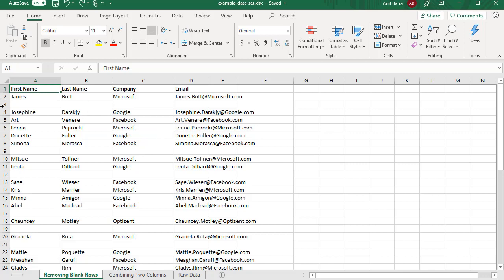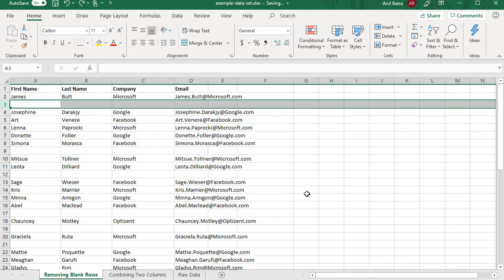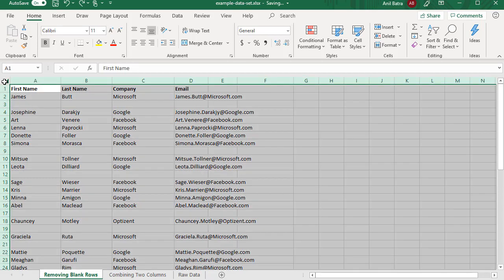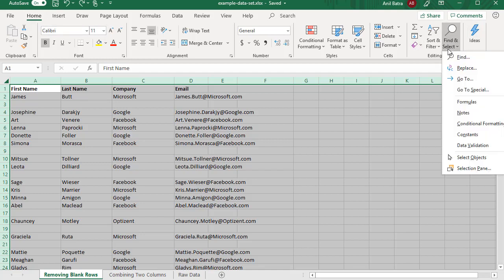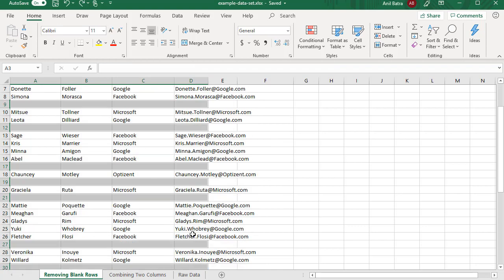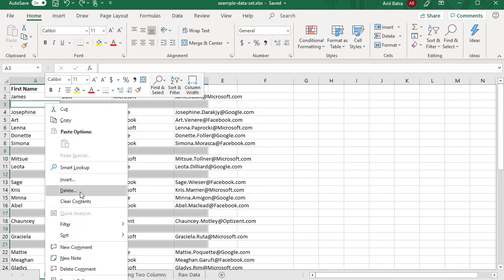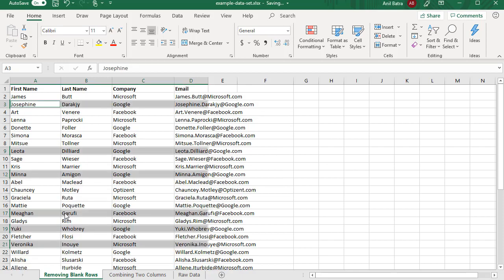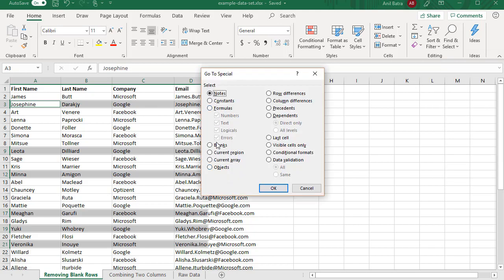How to Delete Blank Rows in Excel (Remove the blank rows in excel sheets and make them look nice)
Learn how to delete empty rows in excel between data.  Blank rows between data is very distracting but sometime that happen and to make your sheet look clean you have to remove or delete those blank rows in your excel sheet and that's exactly what we will learn in this video.

This video is a lecture from the "Essential Excel Features & Functions for Marketing Analytics" course.